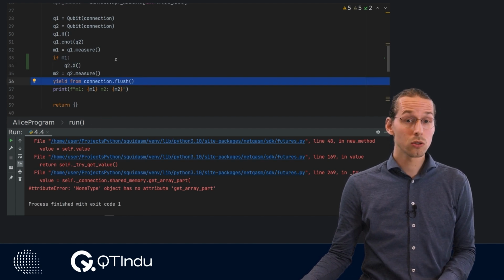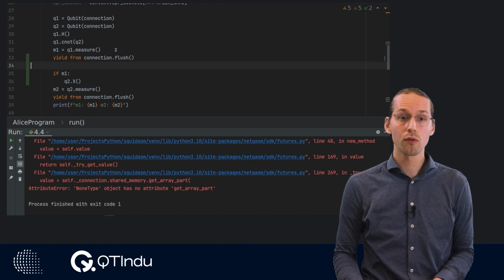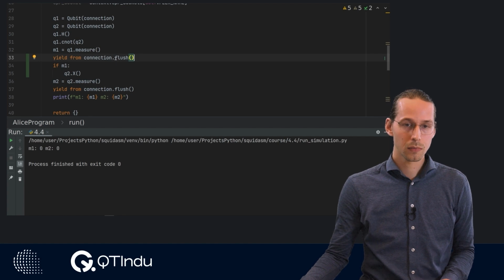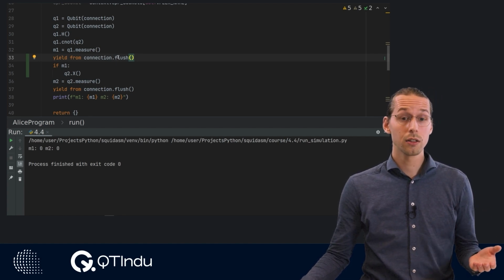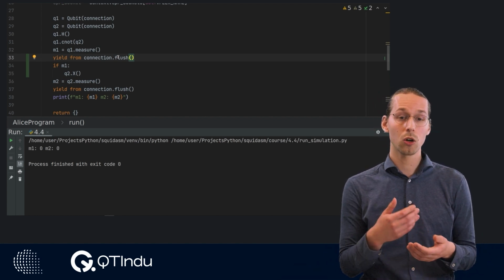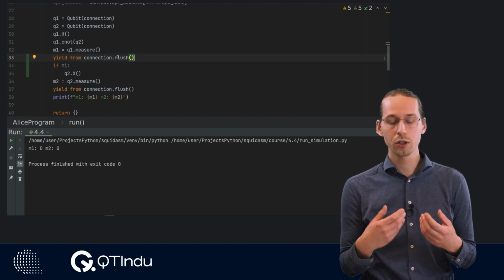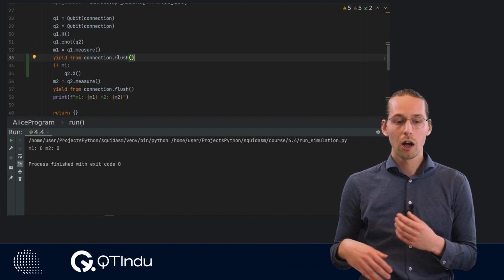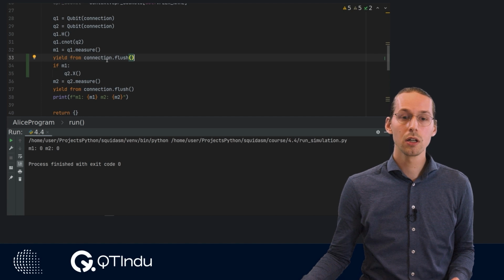QCQN1x_2024_Module_4_4_Advanced_application_writing-video